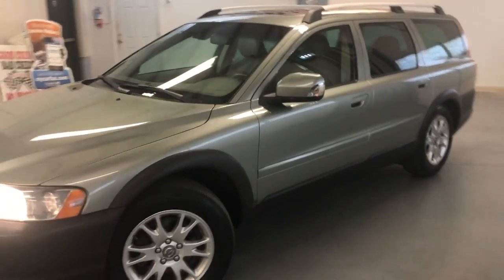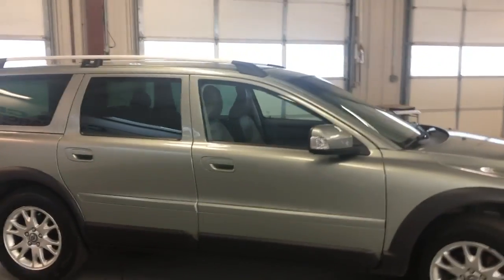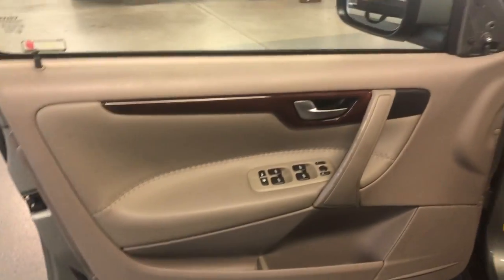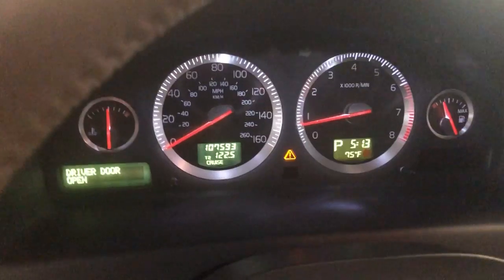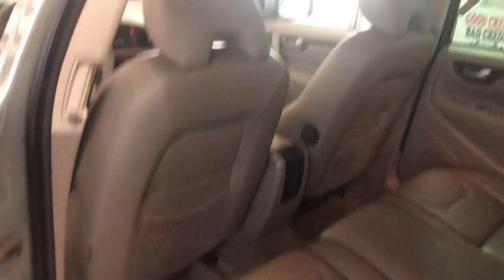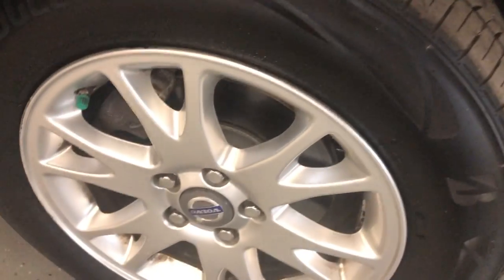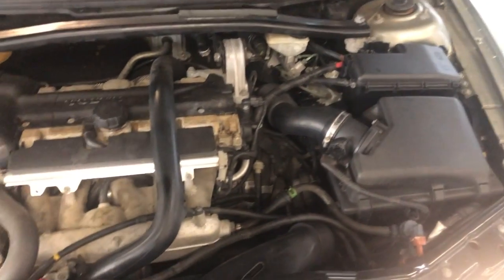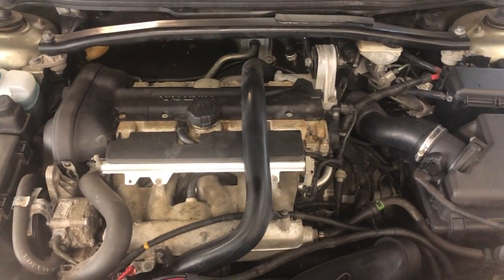2007 VOLVO XC70 CROSS COUNTRY AWD! 1 OWNER! LOW MILES! $7990